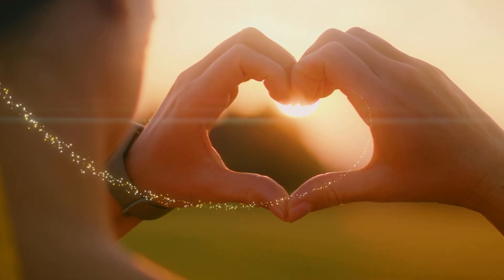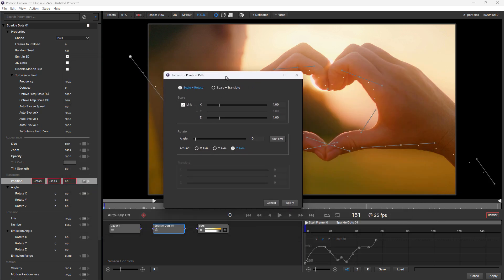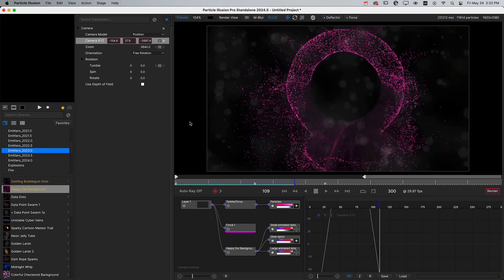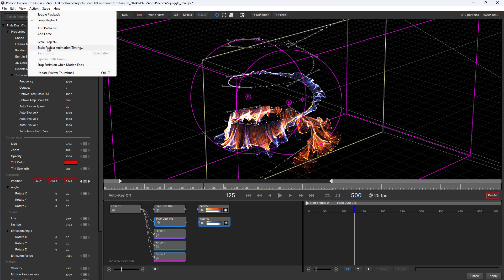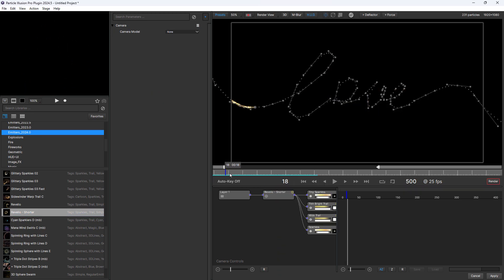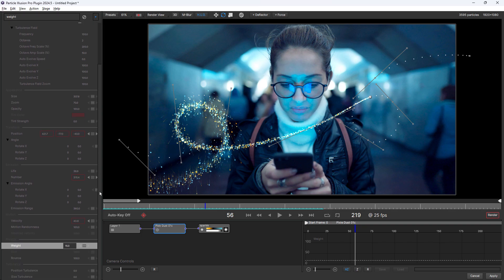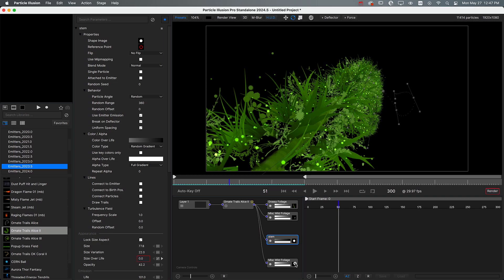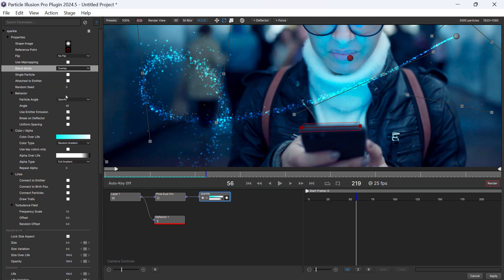Boris FX Continuum 2024.5 : New Features in Particle Illusion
New! Continuum 2024.5 is now available.

Particle Illusion adds new timesaving creative workflows with preset position paths, the ability to swap out any emitter while keeping complex simulations intact, a text-based parameter search function, and more.

00:00 Introduction
00:17 New Path Presets
00:42 Transform Position Path
00:57 Stop Emission when Motion Ends
01:11 Path presets with Camera position
01:22 New Timing Adjustment options
02:08 Position Data in Graph View
02:19 Replace with Library Emitter
02:41 Record and playback preview motion
03:03 New parameter search options
03:23 Alpha and Color Gradient viewing enhancements
03:47 Sprite preview on nodes
04:07 Particle engine enhancements
04:43 Goodbye